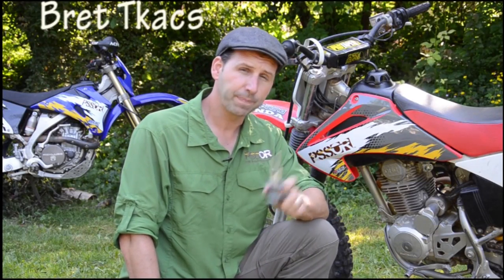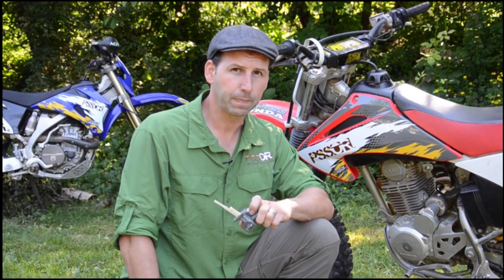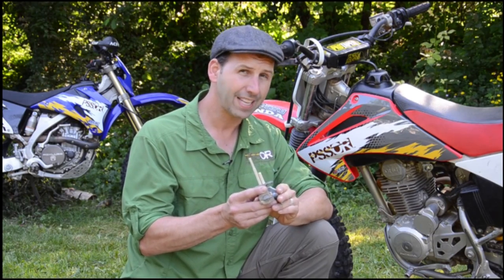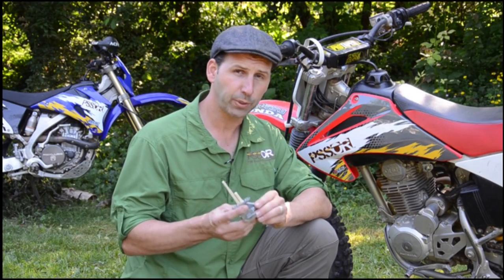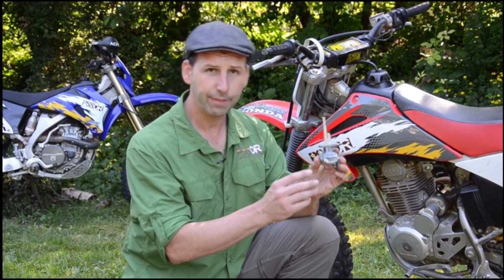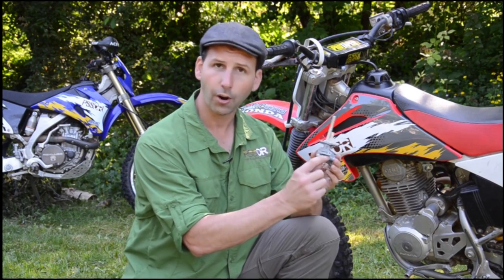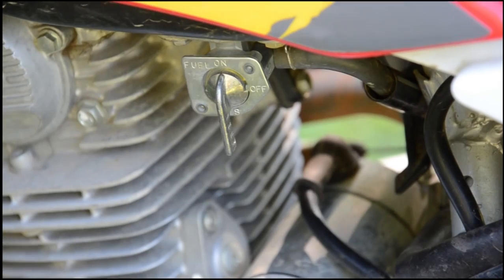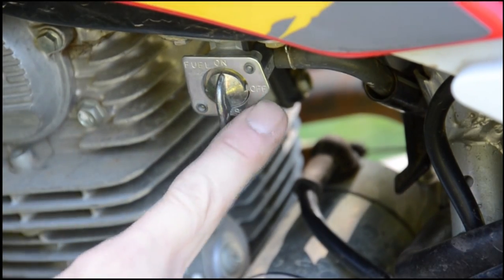Motorcycle fuel valve (petcock), how it works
Bret Tkacs with Puget Sound Safety explains how motorcycle manual and automatic (vacuum operated) fuel valves work. He also explains the difference between on, prime, and off as well as a quick show and tell.